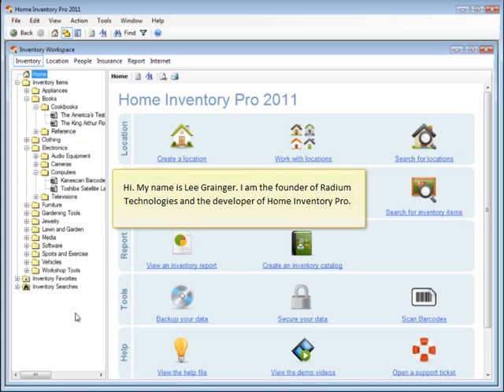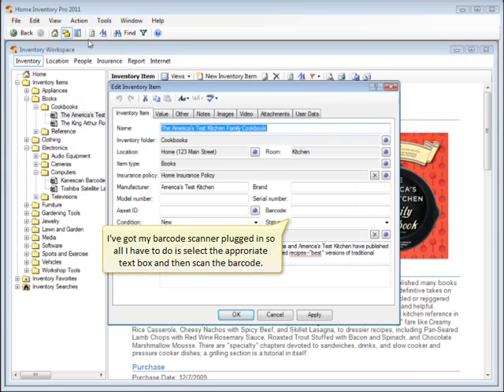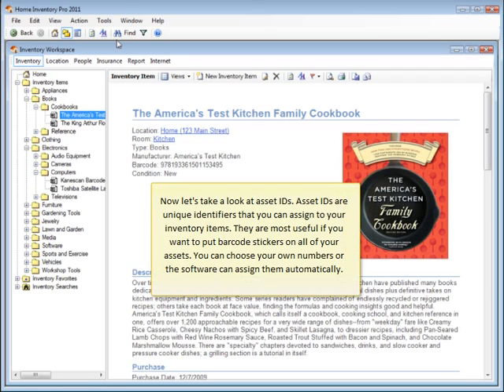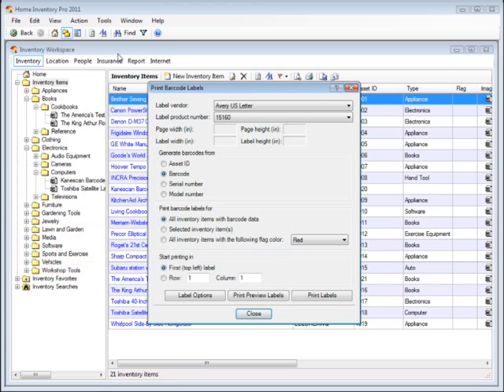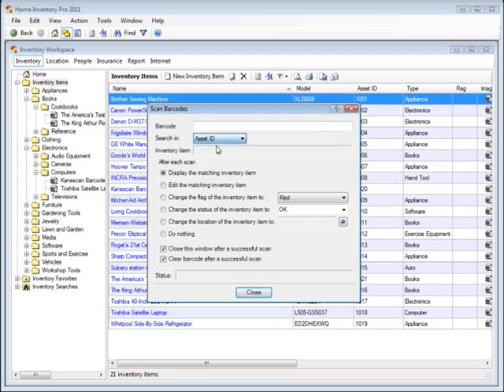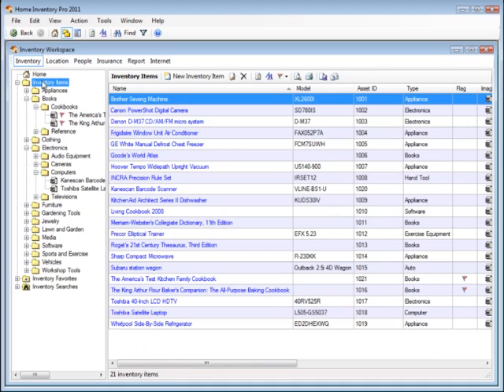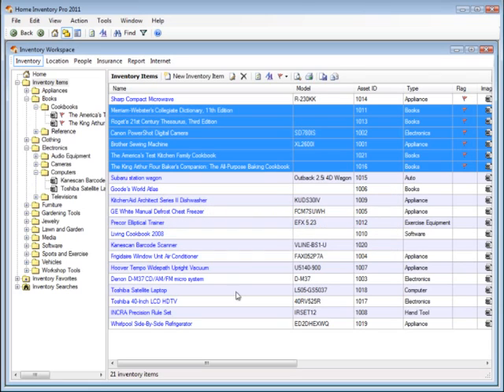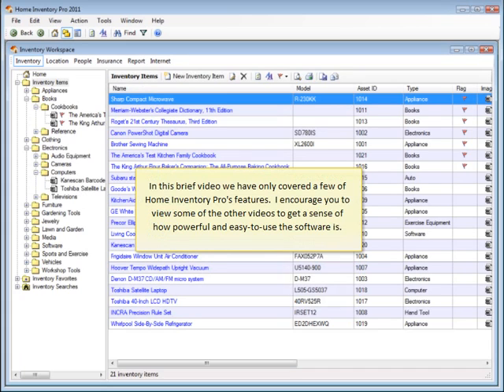How to use Home Inventory Pro to scan and print barcodes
Home Inventory Pro can print barcode stickers in a wide variety of formats. You can use these stickers to quickly identify identify your household assets.